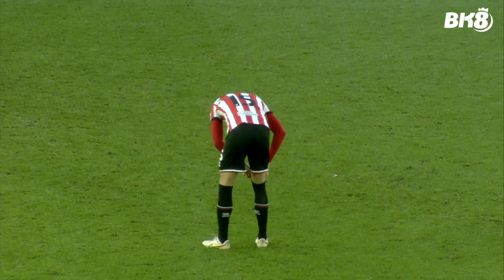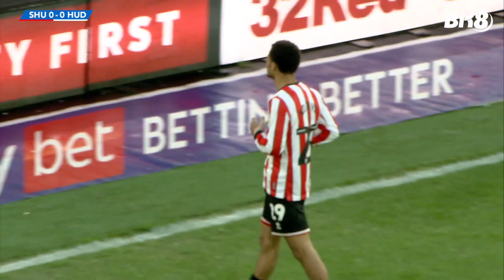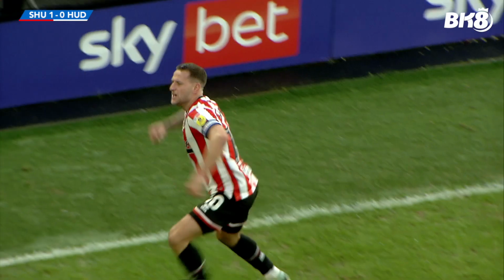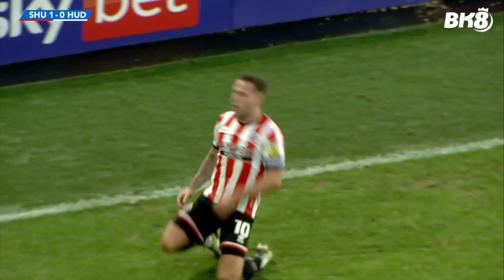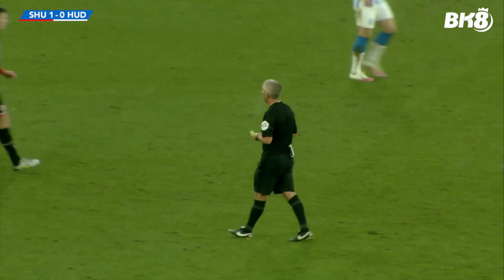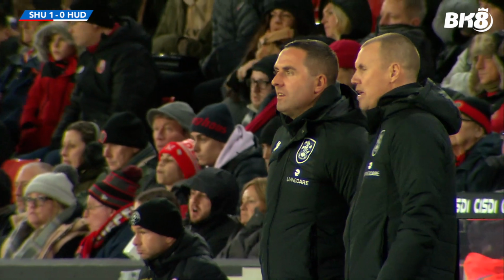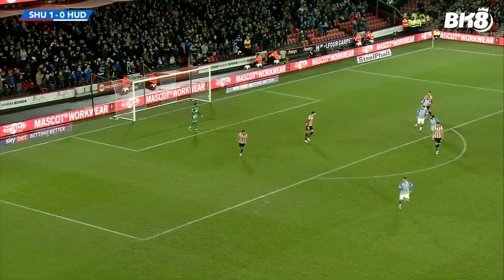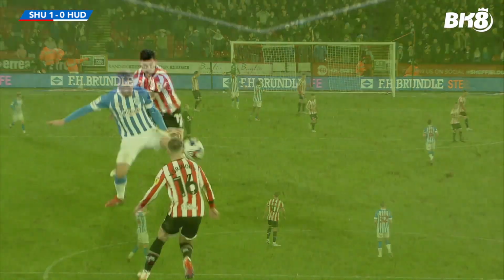EXTENDED HIGHLIGHTS | Sheffield United 1-0 Huddersfield Town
Town’s first game back after the World Cup break ended in narrow defeat at Sheffield United, with Billy Sharp scoring the game’s only goal.